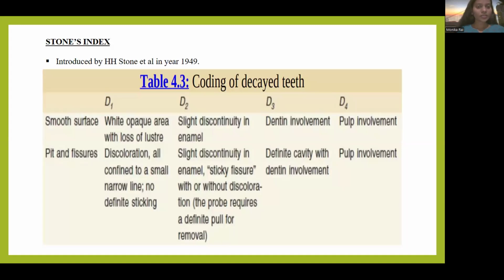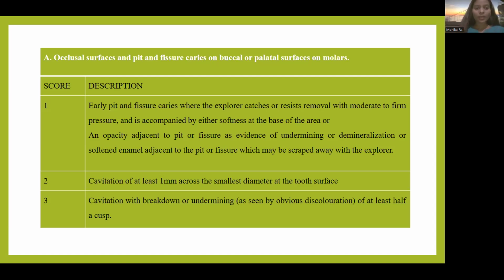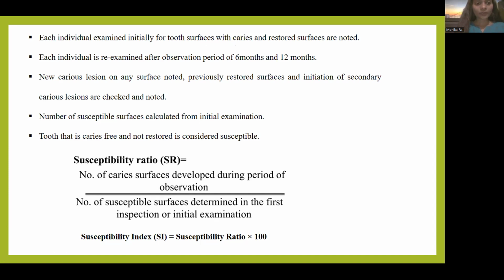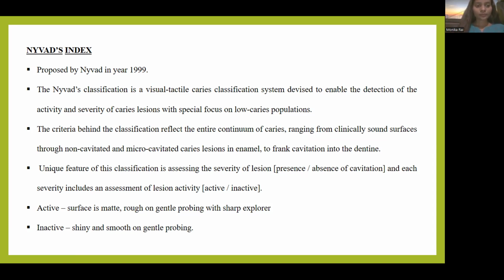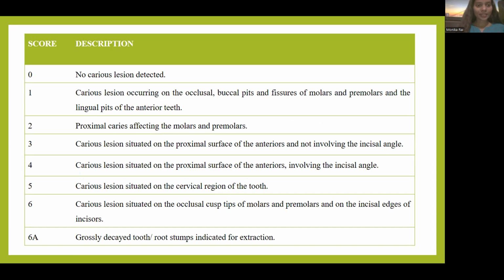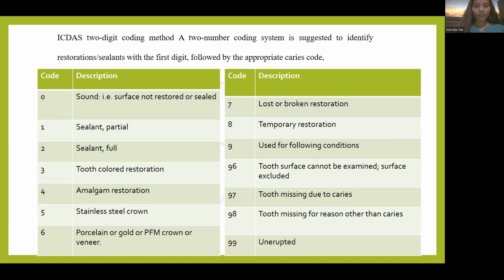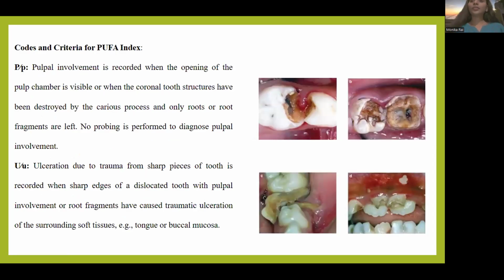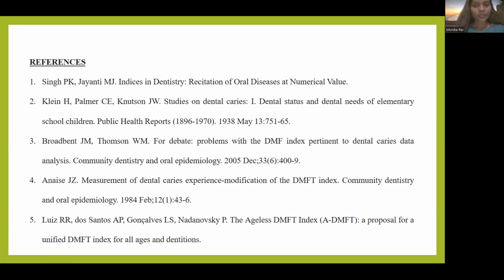Indices Part 3